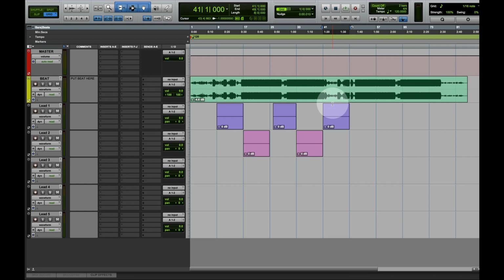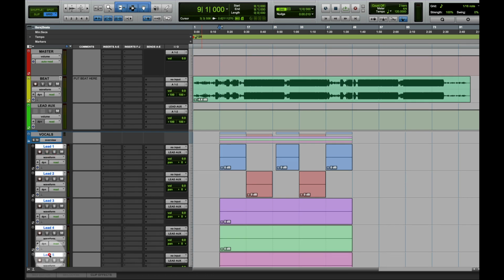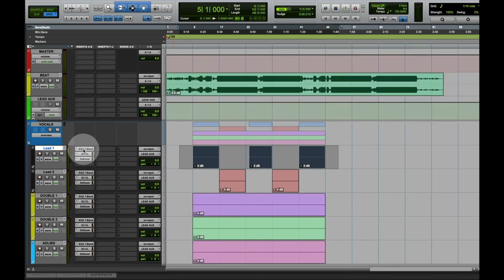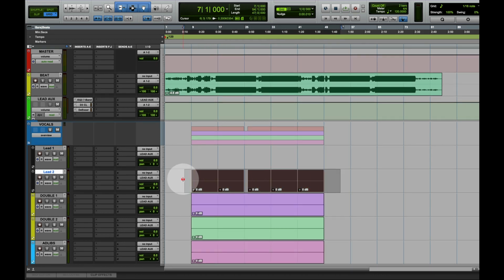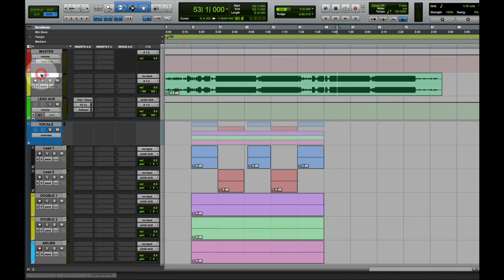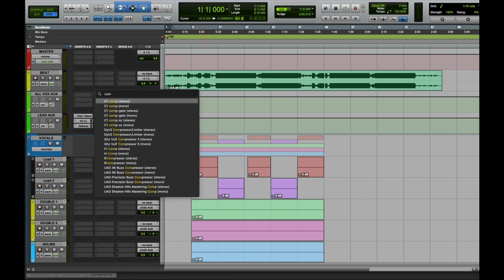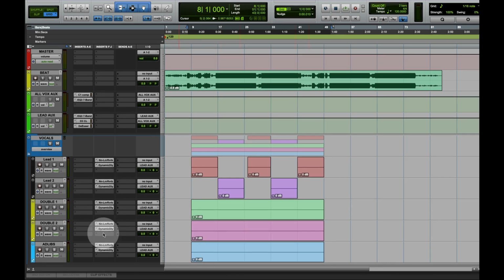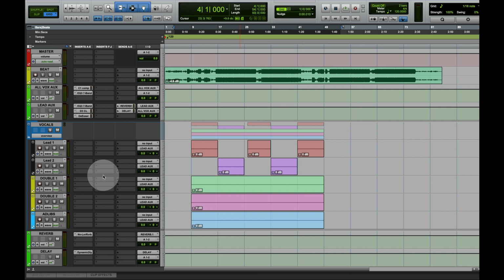BEST way to use AUX Tracks, SENDS, BUSES on your vocals | Pro Tools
About this video:

In this video Macro from Mixing With Macro goes how to understand and use Auxiliary Tracks and Sends on your vocal for the best results and smooth workflow. In Pro Tools he will show you how to create and route them for the maximum efficiency. Enjoy.

Background Instrumental Beats Produced By Me